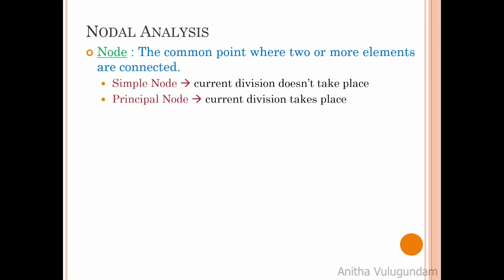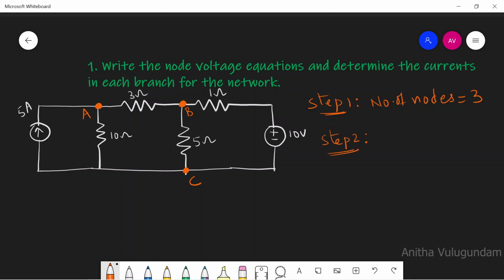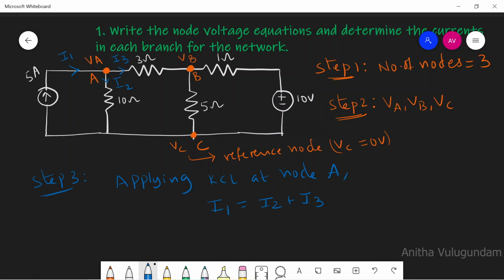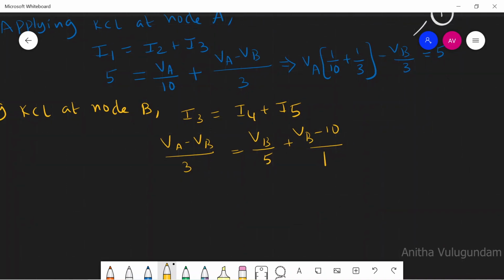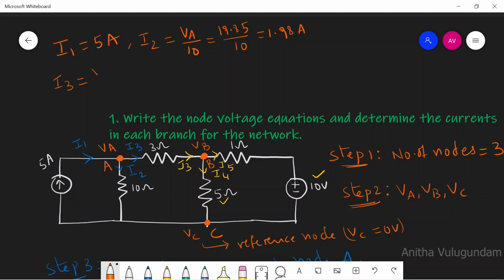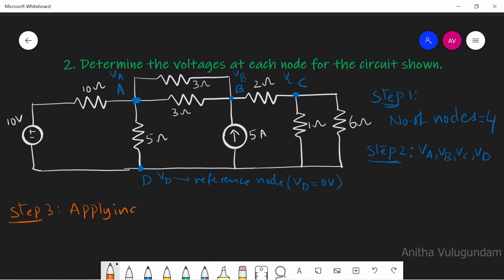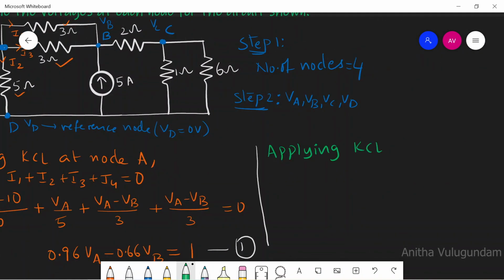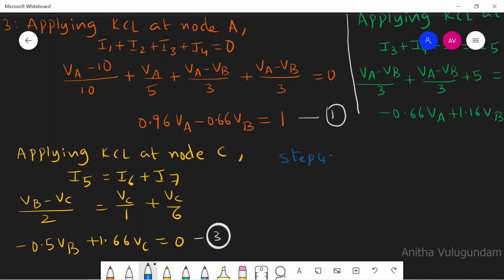Concept of Nodal analysis with solved examples | Lecture-12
Nodal analysis concept in network theory along with solved examples is explained.